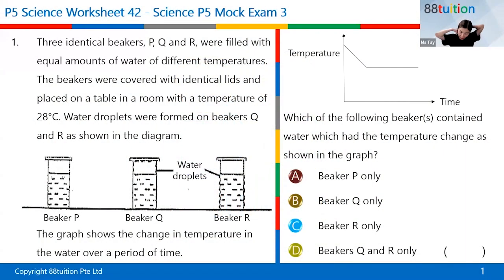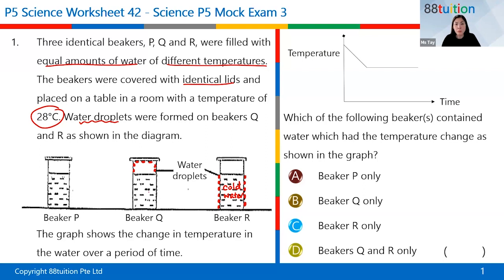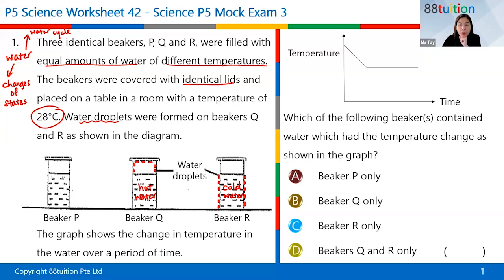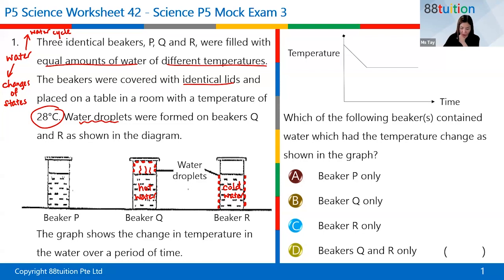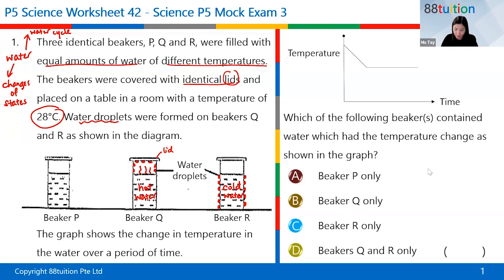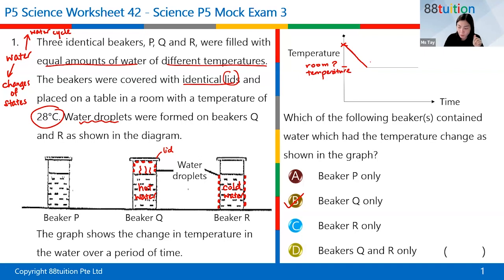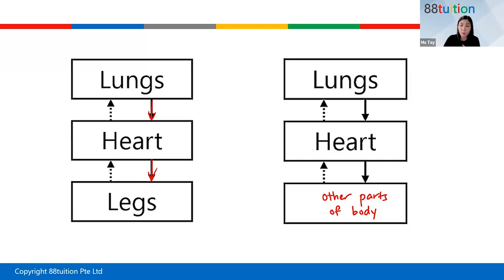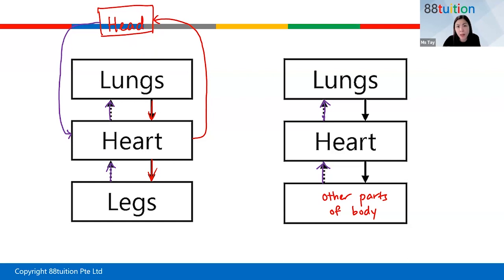P5 - Group G - Science - Tutorial 42